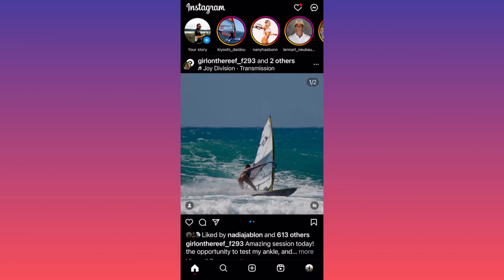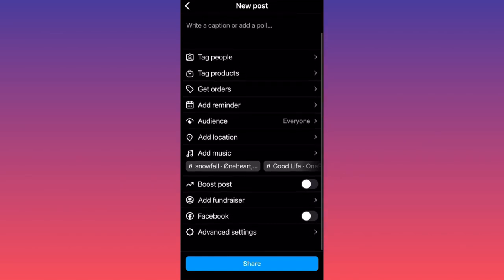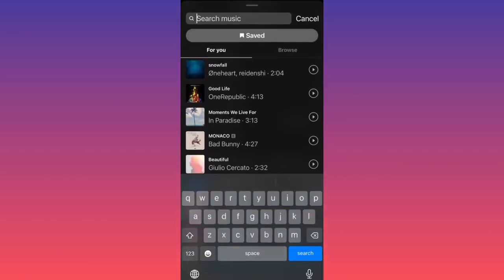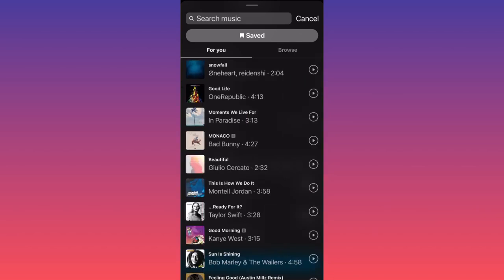How to find trending songs on Instagram in 2025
🔥 Want to boost your Reels with trending audio? This 2025 tutorial shows you how to discover the hottest songs on Instagram—using NEW AI tools, charts, and hidden search tricks!

✅ In This Video, You’ll Learn:
✔ 5 Ways to Find Trending Songs:
→ "Trend Alert" AI Tool (Predicts future viral sounds)
→ Music Explorer Map (Geo-specific trends)
→ Artist Radio Tags (Emerging indie tracks)
→ Remix Heat Index (Songs surging on Reels)
→ Sound Syncing (Match songs to your niche)
✔ 2025 Updates:

📚Read Elon Musk's Secrets to Success:

📚Read Maximize Results with GPT-3: